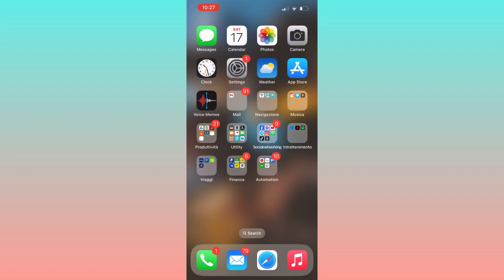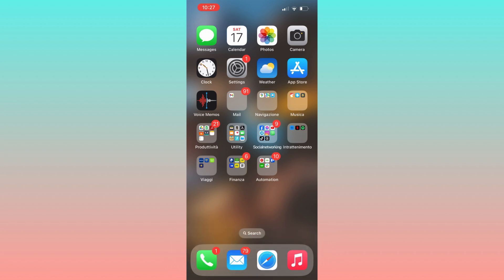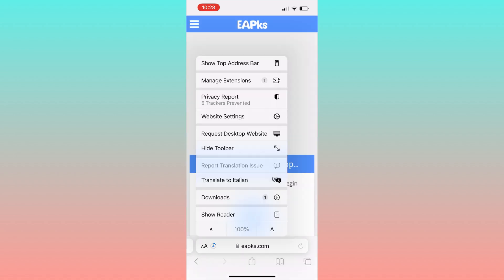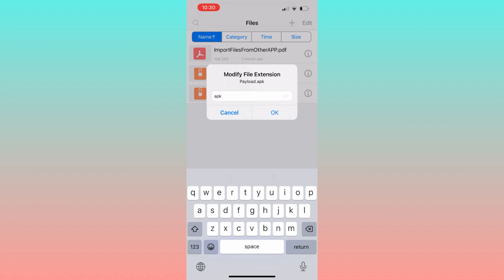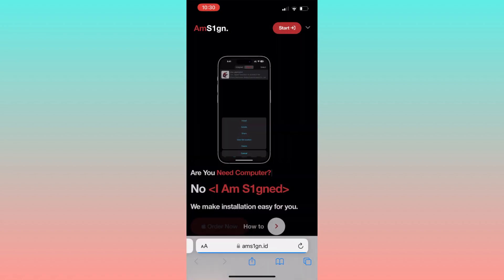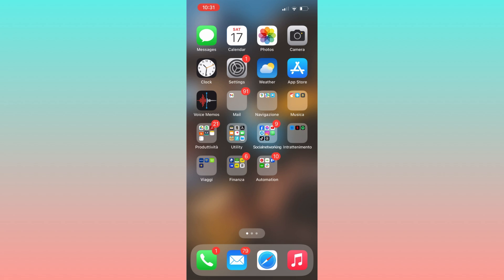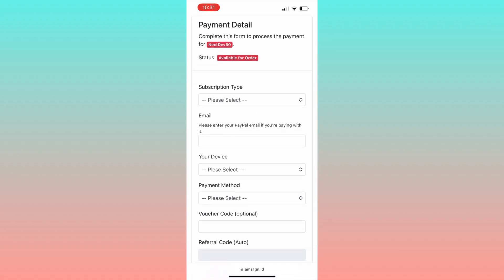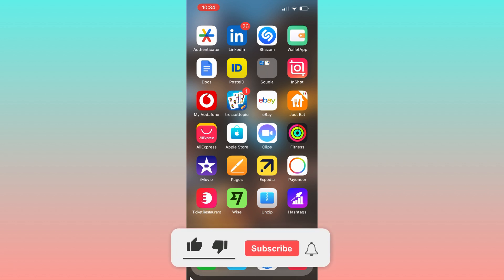How To Install APK Files On IPhone With AMS1GN - Full Tutorial (2025)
In this video I'll show you how to install apk files on iphone with ams1gn. The method is very simple and clearly described in the video. Follow all of the steps and see how to install apk files on iphone with ams1gn.